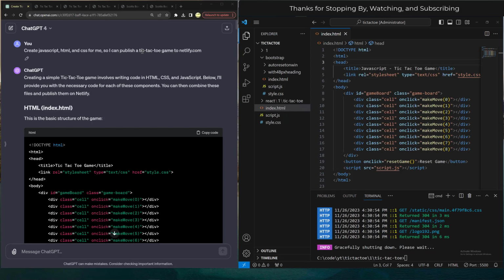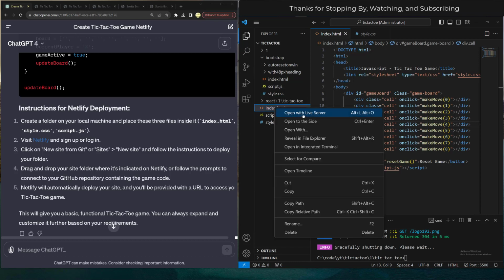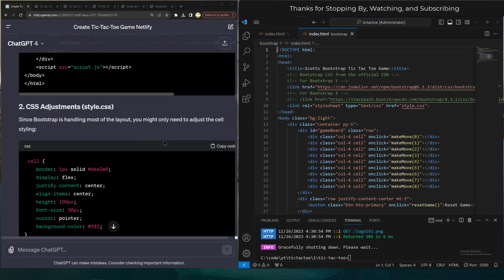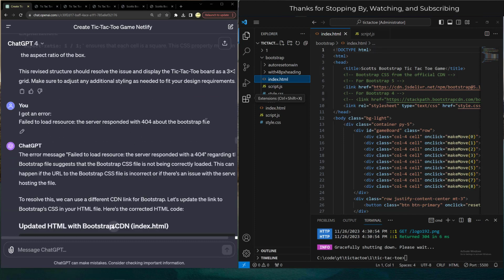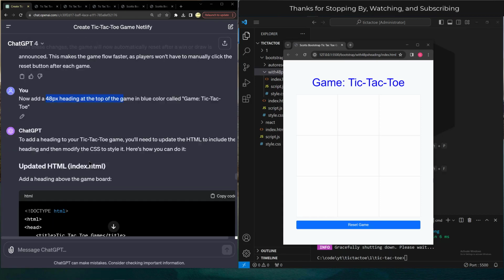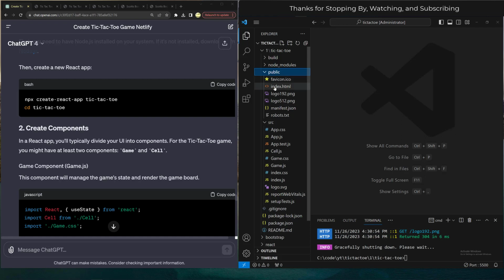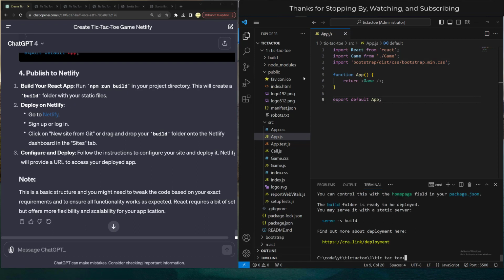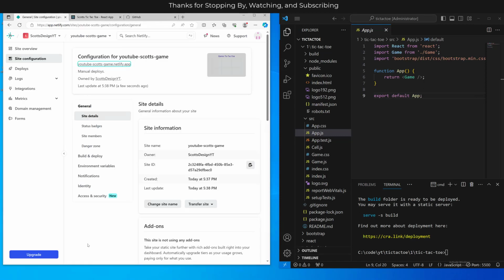Create game with AI. Use ChatGPT 4 to make a game and publish to the live internet with Netlify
I will walk through the steps of using ChatGPT 4 to create a simple game using AI, where it writes javascript, html, and css code first, then I ask it to render different versions of the game, and then I asked to create a react app with AI. And finally I publish the final game to Netlify using a simple drag and drop feature.

This may be a simple program, but it shows off future potential of AI software development using artificial intelligence technology that is here now, and AI tech that has not been invented yet.